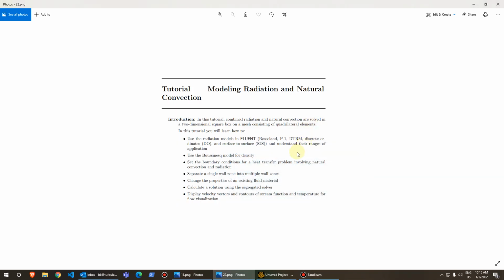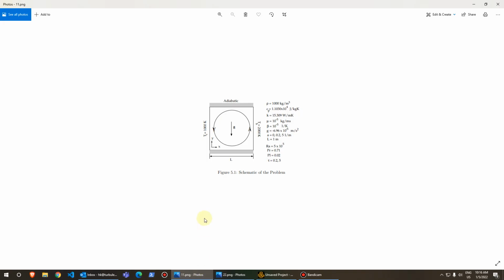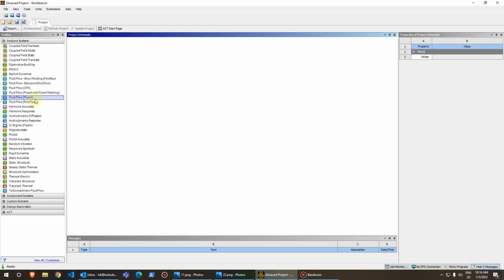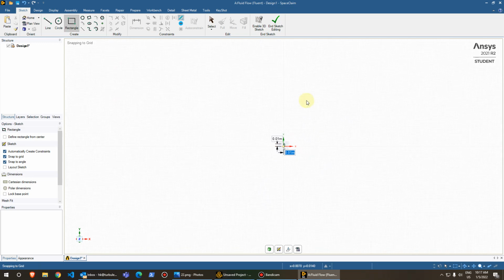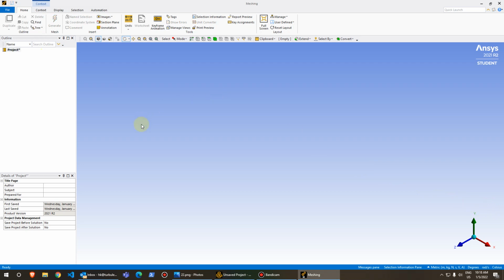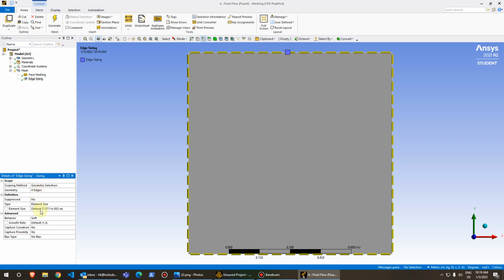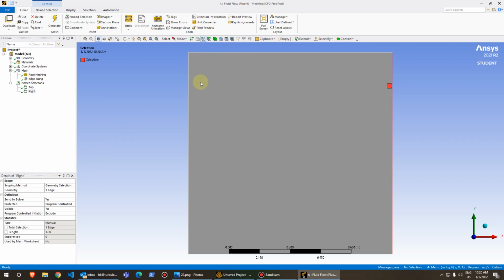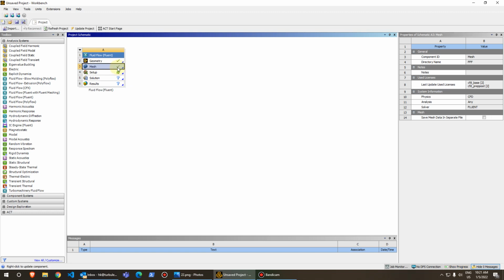Modeling Radiation and Natural Convection, Ansys Fluent, Part 1, Meshing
In this tutorial, combined radiation and natural convection are solved in
a two-dimensional square box on a mesh consisting of quadrilateral elements.
In this tutorial you will learn how to:
• Use the radiation models in FLUENT (Rosseland, P-1, DTRM, discrete ordinates (DO), and surface-to-surface (S2S)) and understand their ranges of
application
• Use the Boussinesq model for density
• Set the boundary conditions for a heat transfer problem involving natural
convection and radiation
• Change the properties of an existing fluid material
• Calculate a solution using the segregated solver
• Display velocity vectors and contours of stream function and temperature for flow visualization